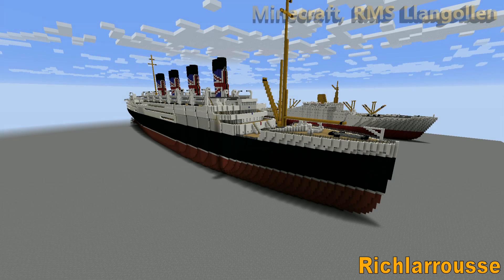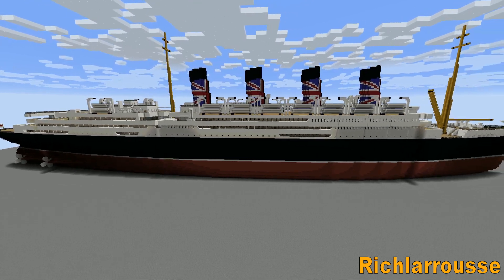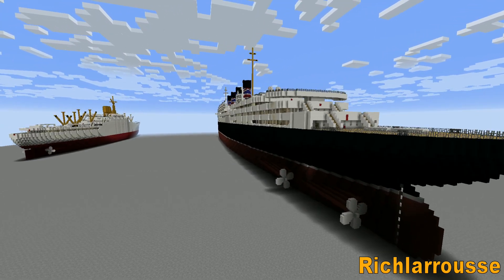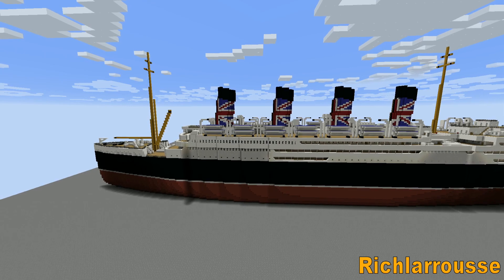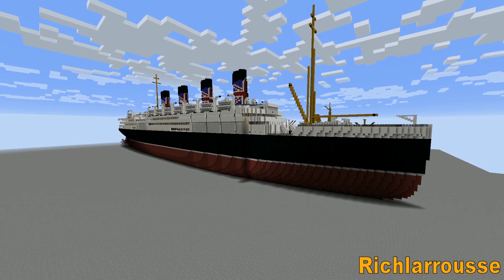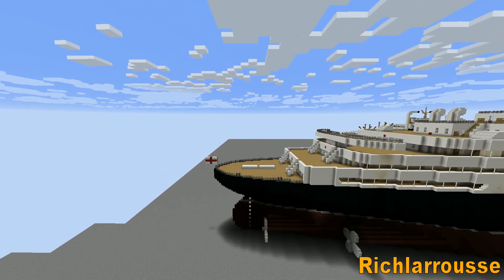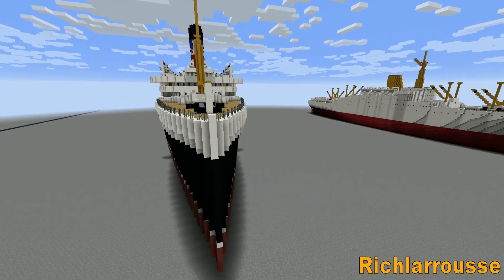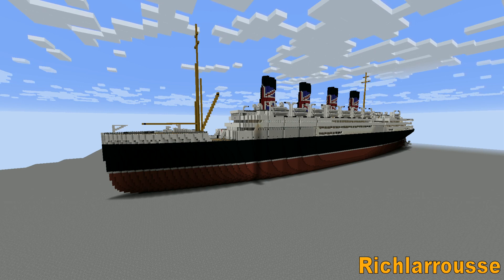Minecraft, RMS Llangollen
My Video Preview of the Fictional Liner RMS Llangollen.

Built by me Richlarrousse

RMS Llangollen is a fictional ocean Liner based off ships like Titanic and Aquitania,

Richlarrousse
Bri_Marie
Adsy2010

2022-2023